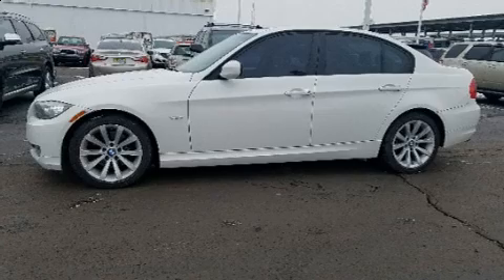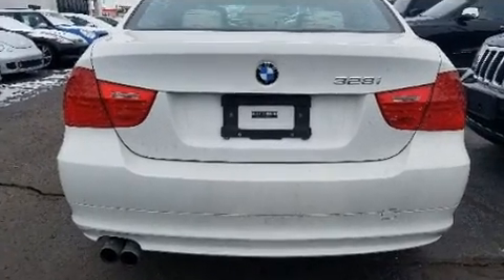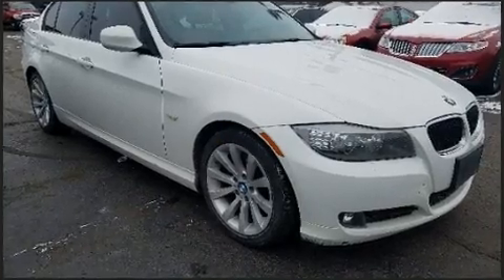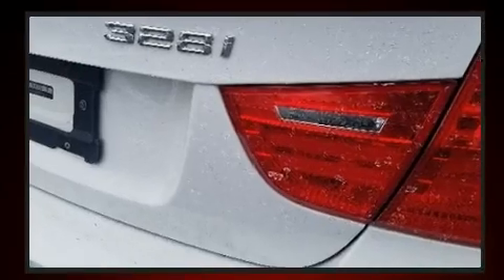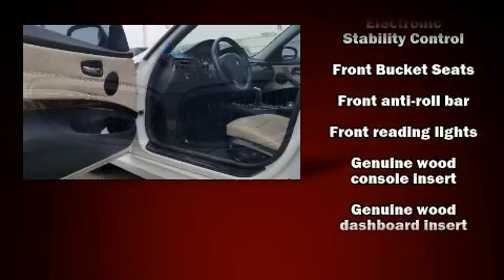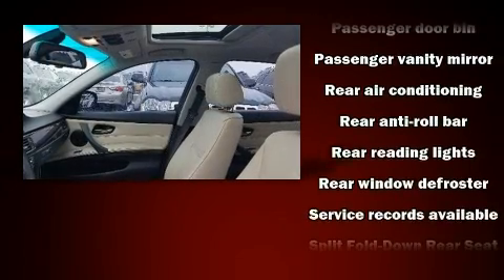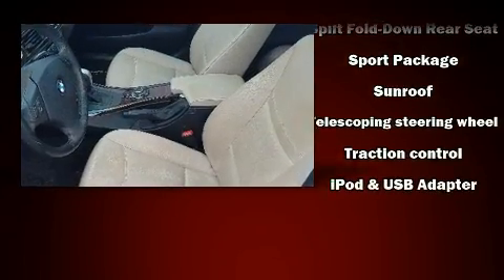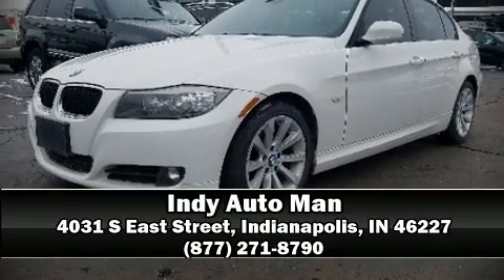2011 BMW 328i 328i in Indianapolis, IN 46227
Familiarize yourself with the 2011 BMW 328i. This 4 door, 5 passenger sedan just recently passed the 60,000 mile mark! It features a standard transmission, rear-wheel drive, and a 3 liter 6 cylinder engine. BMW prioritized fit and finish as evidenced by: delay-off headlights, front and rear reading lights, a leather steering wheel, front and rear air conditioning, power door mirrors, rain sensing wipers, and power windows. BMW ensures the safety and security of its passengers with equipment such as: dual front impact airbags with occupant sensing airbag, head curtain airbags, traction control, anti-whiplash front head restraints, ignition disabling, and 4 wheel disc brakes with ABS. Brake assist technology provides extra pressure when applying the brakes. It also arrives with a Carfax history report, providing you peace of mind with detailed information. Our team is professional, and we offer a no-pressure environment. We'd be happy to answer any questions that you may have. We are here to help you.